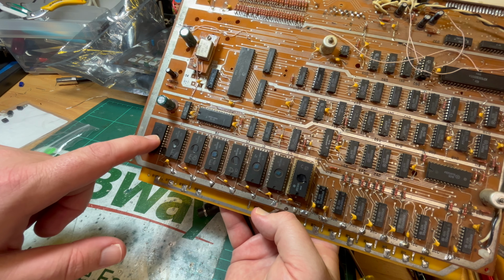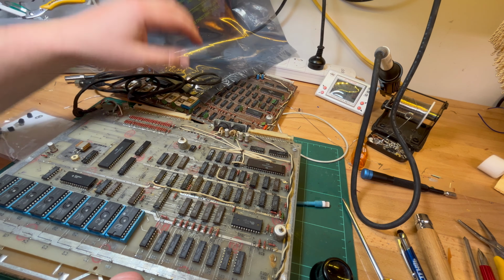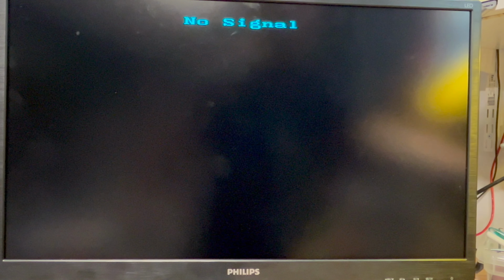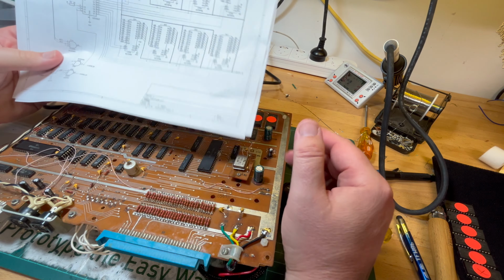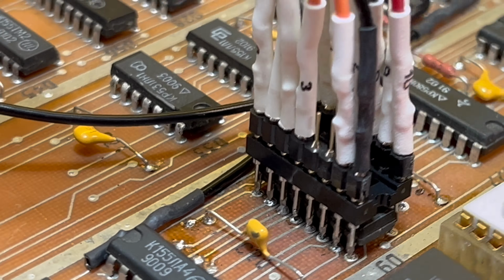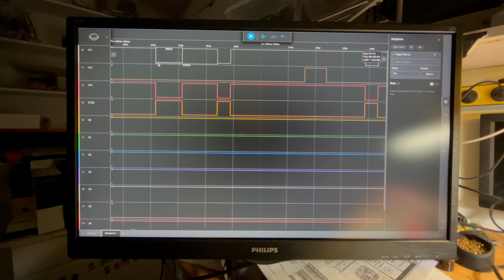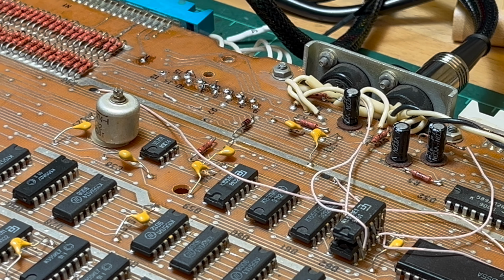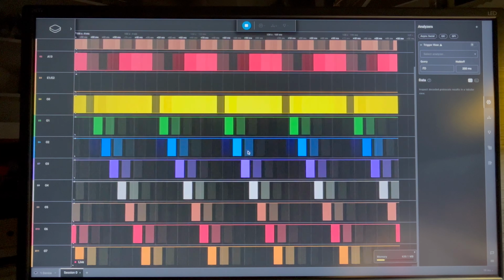🇺🇦 ПК-01 Львов (PC-01 Lviv): Part 7 (ROM Troubleshooting started) [TCE #0393]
I got feedback on the Lviv forums that it could be a ROM issue, in that the BASIC wasn't booting.

Unfortunately only one of the machines has all the ROMs socketed, and this is the one that was stripped for a few roubles of previous metals.  The other two machines only have the C000 ROM socketed (why?).

Also, of the three machines, two uses plastic DIPs for the ROMs and one uses nice ceramic ones.  The ROMs are КР573РФ5 (KR573RF5) types, equivalent to a Western 2716, holding 2Kbytes each for a total of 16Kbytes of ROM.

Each ROM has address lines A0 to A10, with a КР1533ИД7 (74LS138 3-to-8 decoder) using A11 to A13 to select the eight ROMs.

When I put the logic analyser (Saleae Logic Pro 16) on this chip (D9 on the schematic) it appeared the O5 was not working, remaining active low all the time.  This is the enable line for ROM D15.

I removed the suspect part and replaced it with a 74LS138 - no boot screen this time, just garbage.  Checking the analyser again I could see O5 was now working, but it looked like the CPU was just stepping through addresses, like it can't find any executable code (just NOPs) in the ROMs to execute ... ?

Quick summary: The PC-01 Lviv is a Soviet Ukrainian machine built around the КР580ВМ80А (KR580VM80A, the Soviet clone of the Intel 8080).  There was also, briefly, the PC-02 Kyiv ... I have one sample that is under repair.